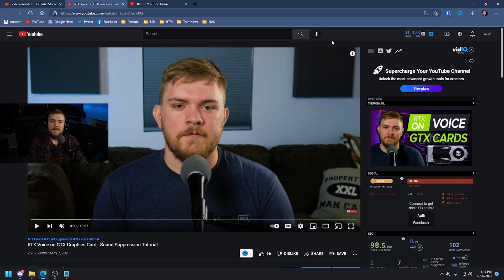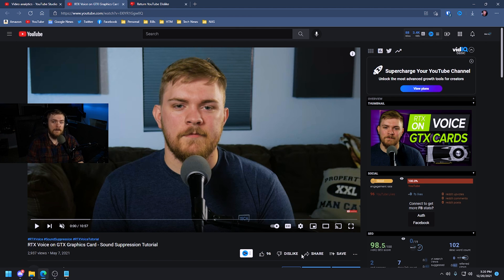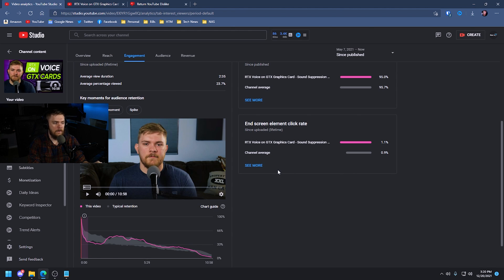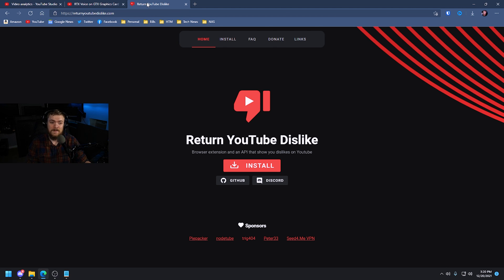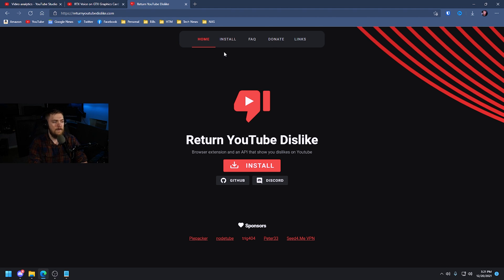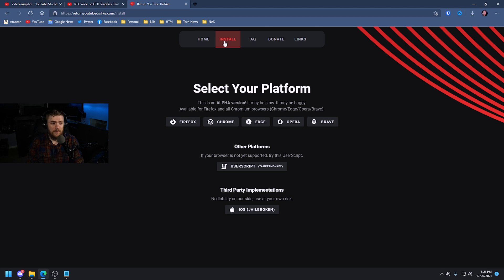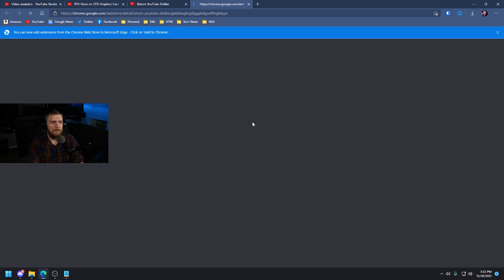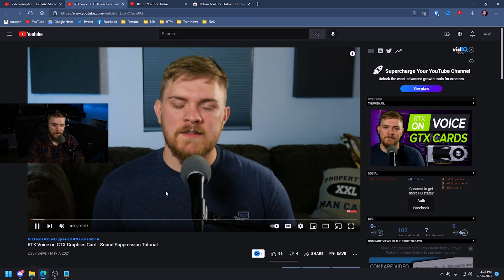How To Bring Back YouTube Dislike Counter! 2022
It's compatible with the most popular browsers and only takes a few seconds to install the extension.

Chapters
0:00 Intro
0:51 Dislikes Gone
1:44 What Creator Sees
2:02 Return YouTube Dislike
3:48 Dislike Counter Restored
4:45 Outro